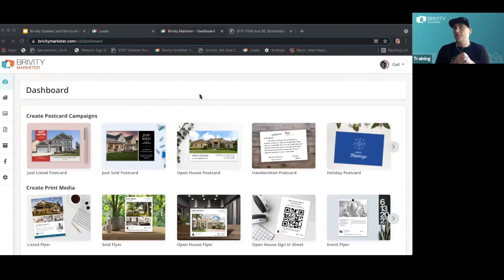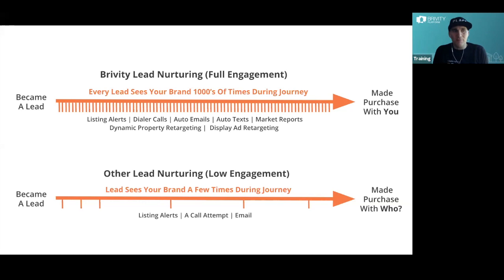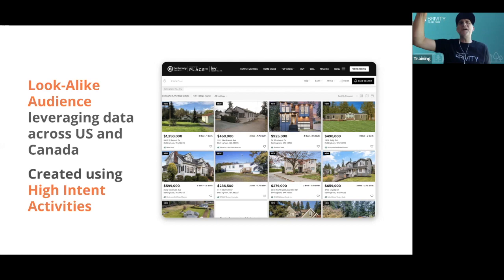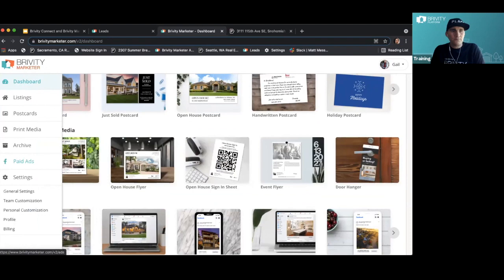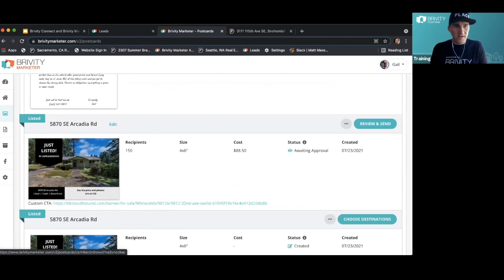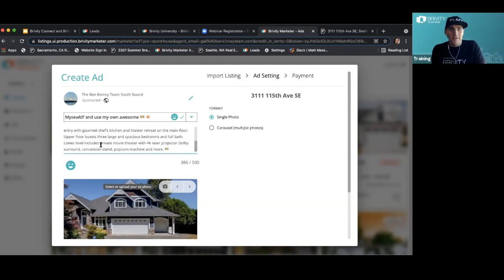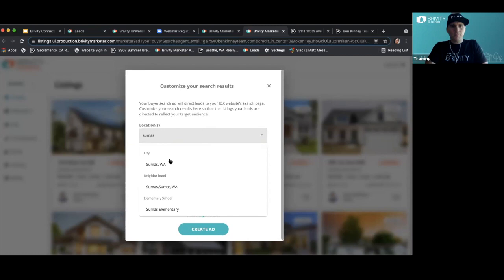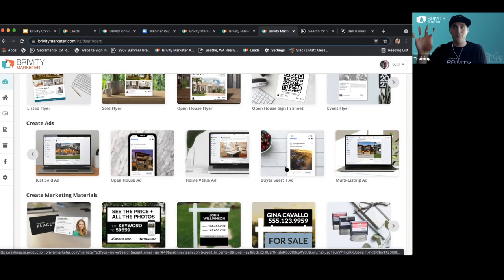Marketing Magic - Maximize Your Brand Recognition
As a real estate expert, selling homes is what you do best. To build your business, you need to be a marketer too, or at least look like one. That means you have an eye-catching website, professional listing flyers, and stunning, targeted postcards that showcase your brand. When you build brand recognition and credibility, you win more deals.

Join Bob Stewart as he dives into the marketing tactics and tools that can boost your brand recognition. We’ll discuss:

    • The direct mail campaigns that generate ROI
    • Targeting the right areas for your direct mail campaign
    • Marketing automation tools and how they save you time
    • Easy-to-use templates for professional quality flyers
    • Other tricks that will level up your marketing game

You don’t need to be a marketing expert to build a brand that stands out from the rest. The tools you need to succeed are built into the Brivity Platform; the advice you’ll get is magic no matter what system you’re using!